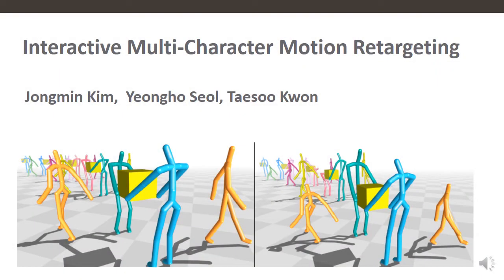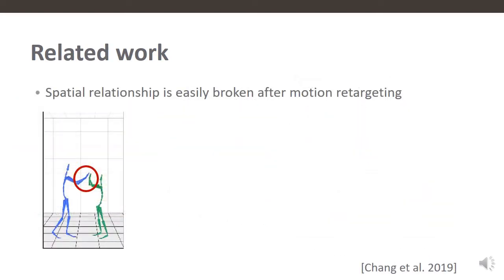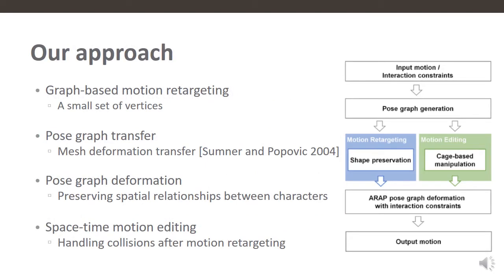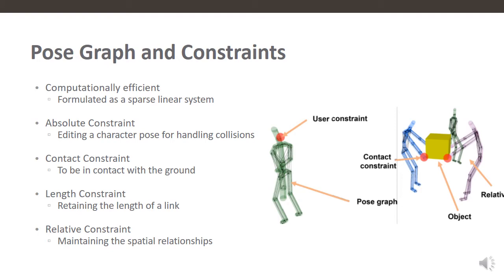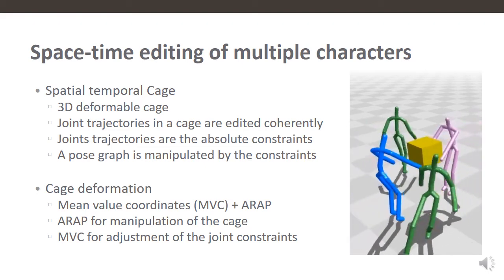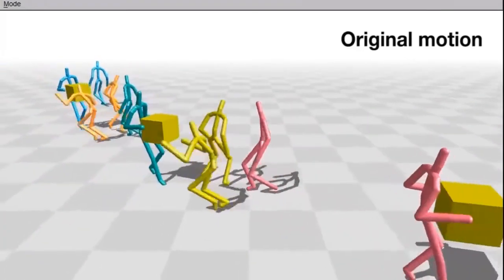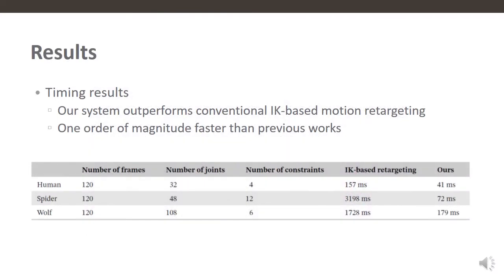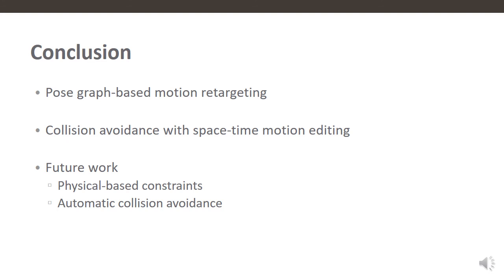(P12) Interactive Mult-Character Motion Retargeting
Authors: Jongmin Kim, Yeongho Seol, Taesoo Kwon
Speaker: Jongmin Kim
Session# 3